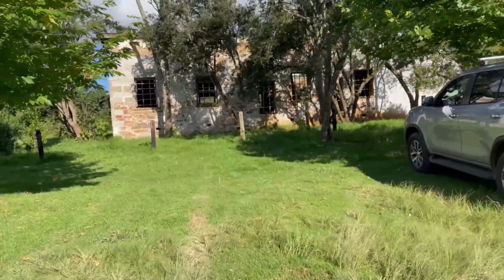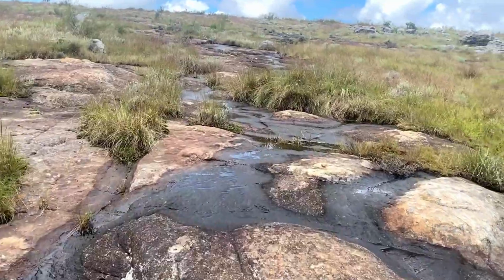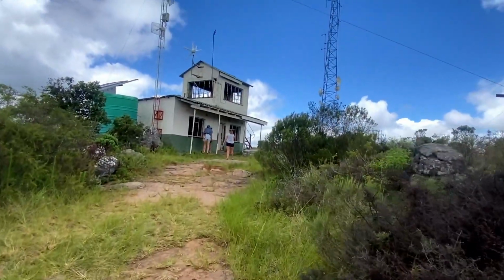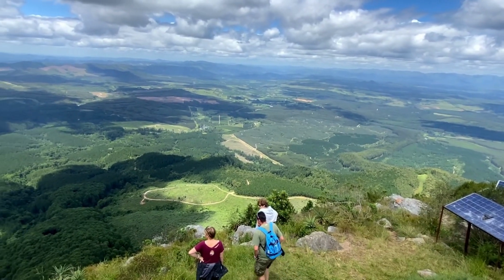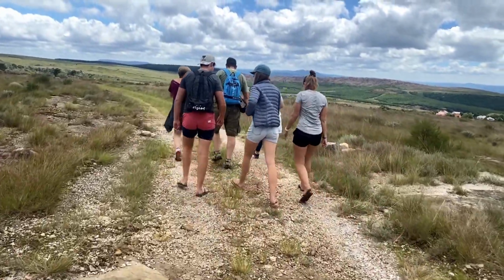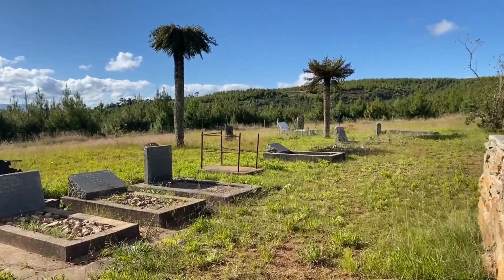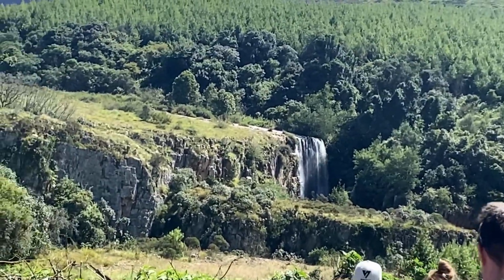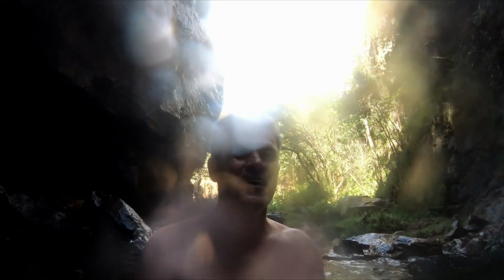Kaapsehoop day trip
This was a day trip to the historic and quint town of kaapchehoop located in the Mpumalanga Lowveld. The natural beauty of the are is just amazing and there are stil plenty to explore so there will defiantly be a followup video